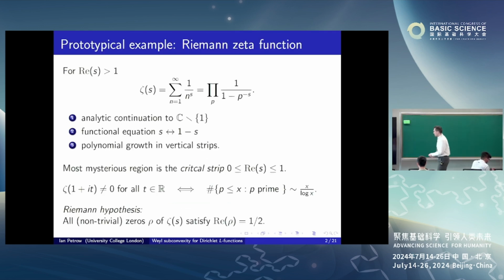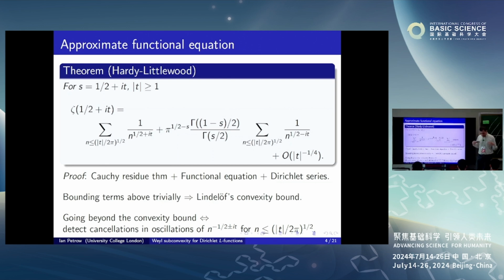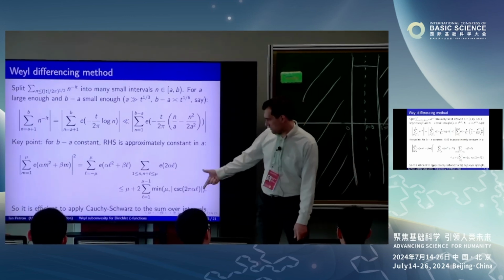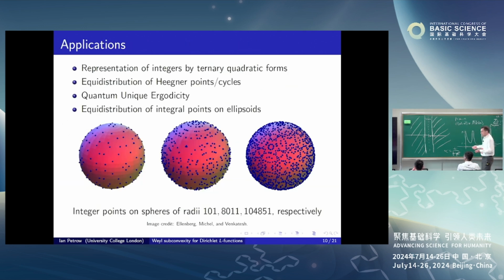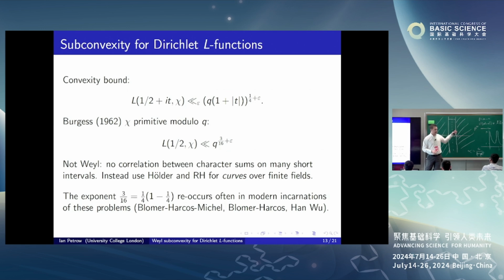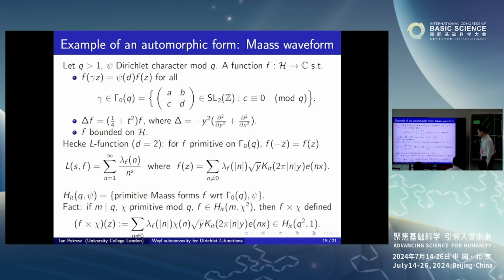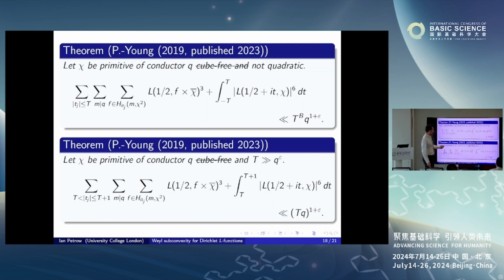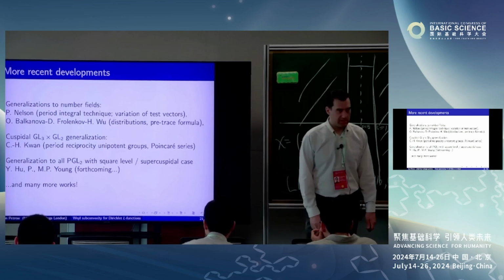Ian Petrow: Weyl-strength subconvexity for Dirichlet L-functions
The subconvexity problem for L-functions asks for non-trivial upper bounds on L-functions on their critical lines. I will describe the problem and present progress on obtaining the particularly strong "Weyl exponent" for the fundamental case of Dirichlet L-functions via the method of moments.